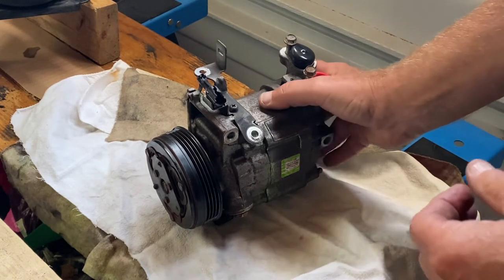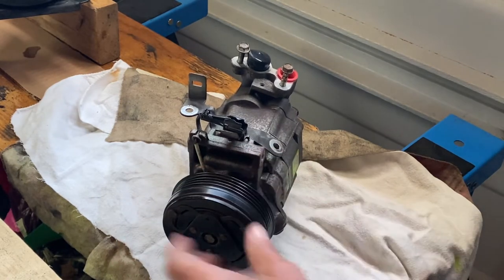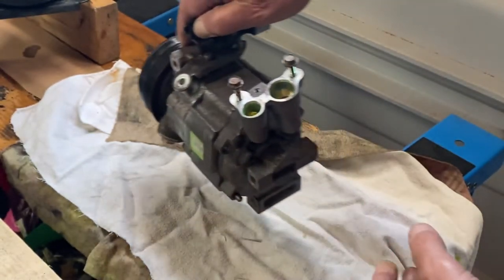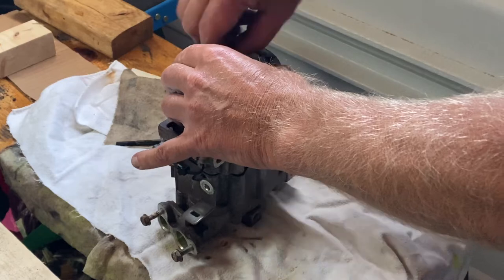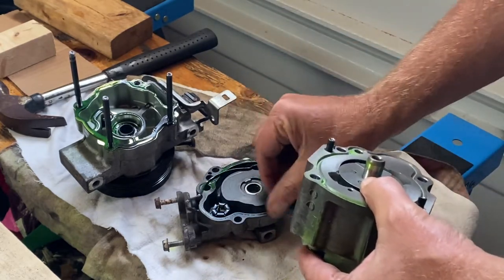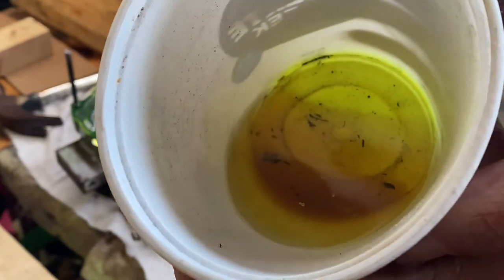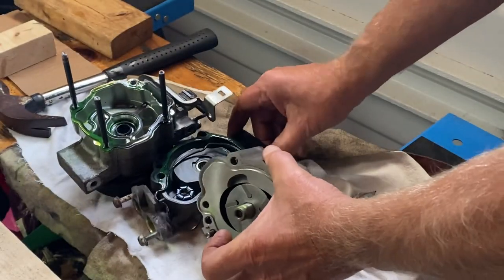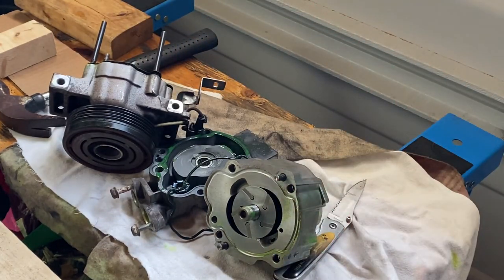5.CompressorAutomotive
Video of auto compressor